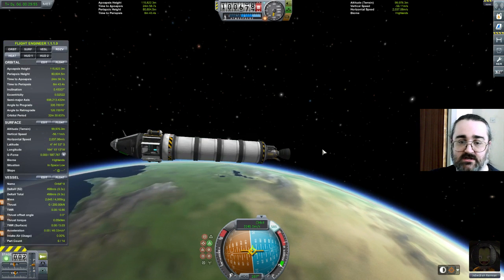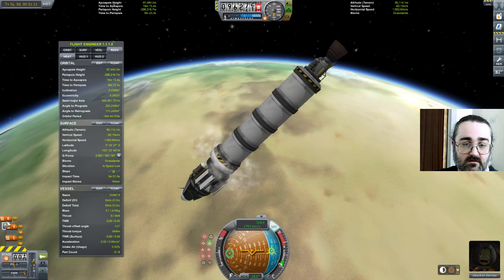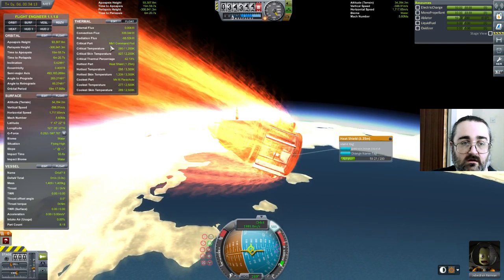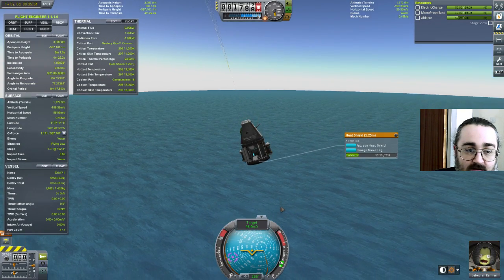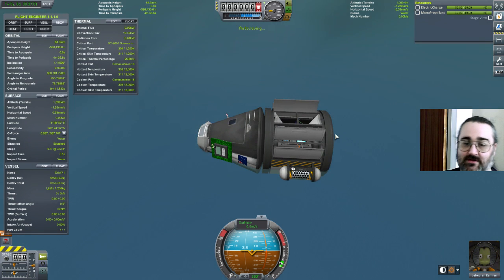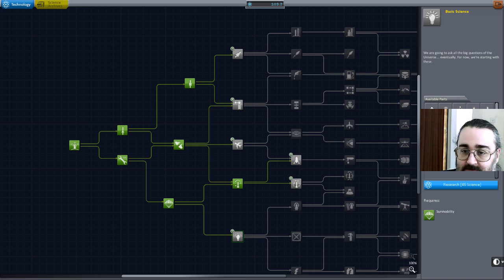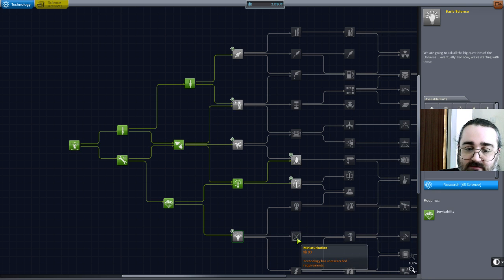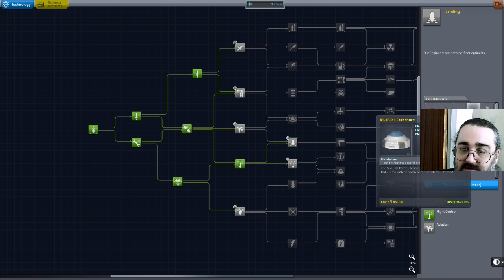Kerbal Space Program: Returning the Science Junior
I've had a few goes at getting a Science Junior into orbit and getting the Science back, but each time has ended in explosions.  Can I finally get the Science back on the ground in once piece?